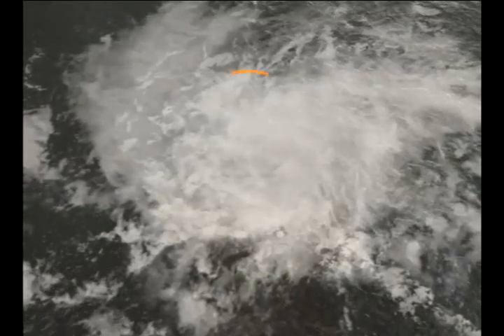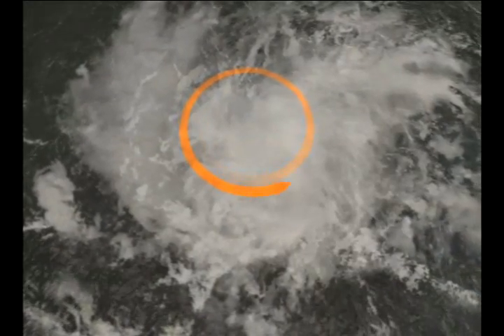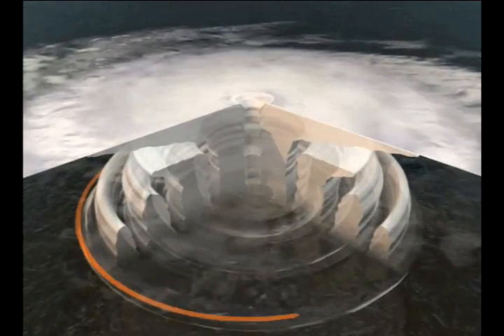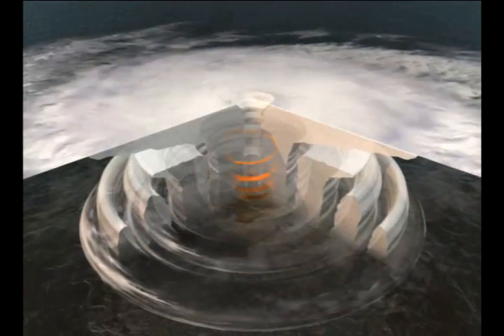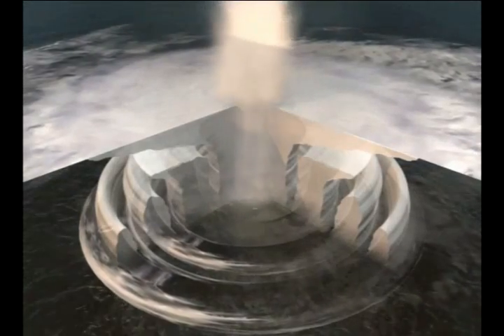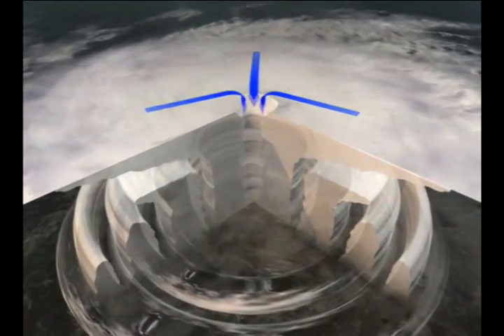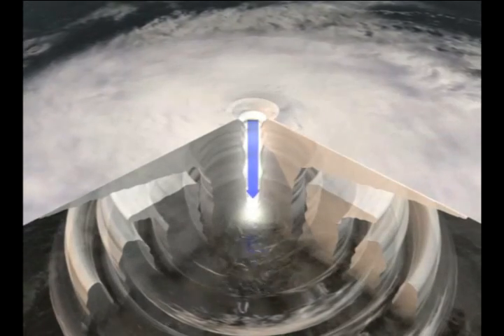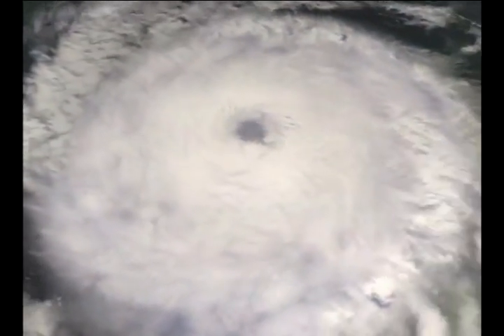HURRICANE DEVELOPMENT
Animation of the formation of a hurricane: how it grows from a tropical depression and the forces that control its behavior.